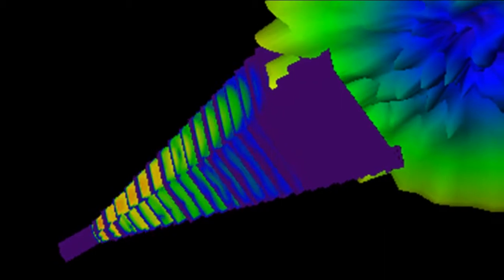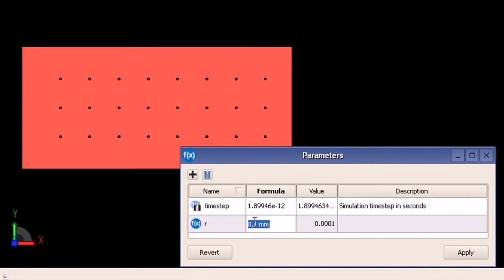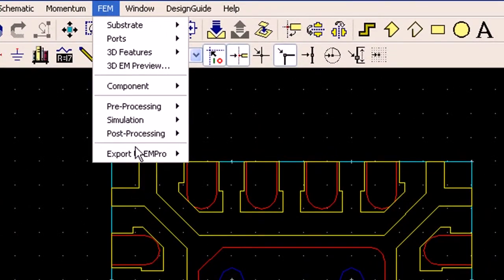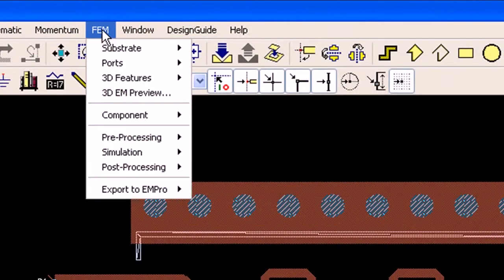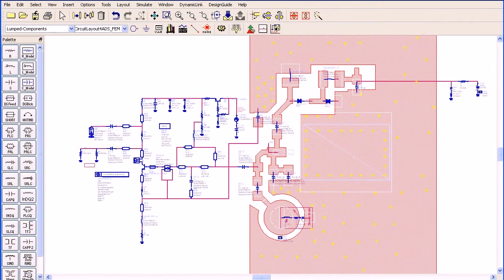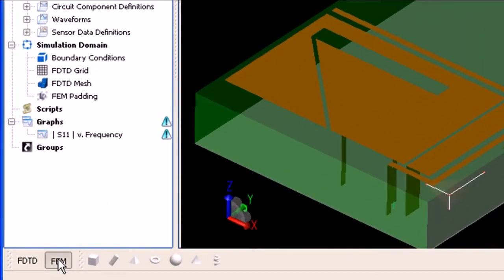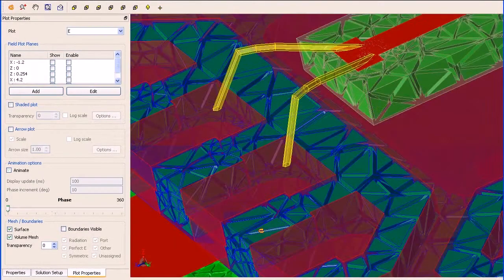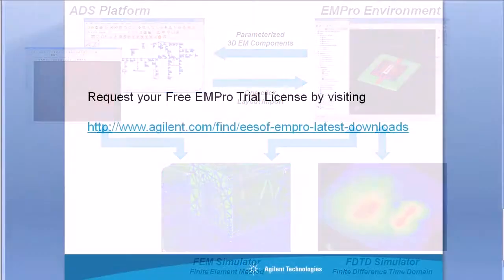EMProの概要 HD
EMProは3次元モデリング環境で、3次元構造を作成することができ、他のCADツールからのインポートも可能です。FEM、FDTD、2種類の3次元電磁界シミュレーションを利用することができます。ADSとデータベースが統合され、EMProで作成した構造をADSのレイアウト上で利用でき、基板とパッケージ、コネクタなどの相互作用を解析できます。